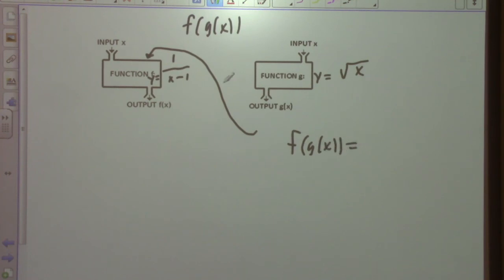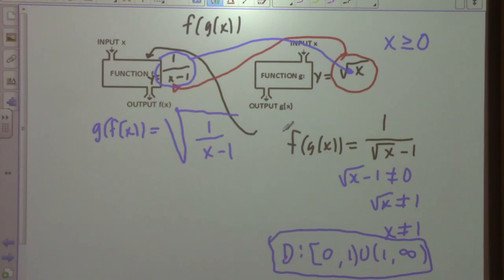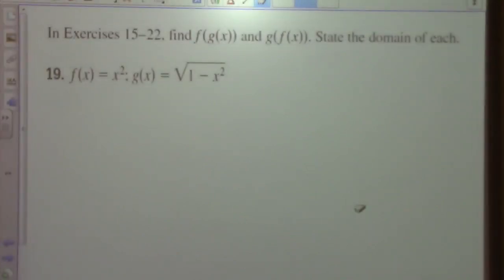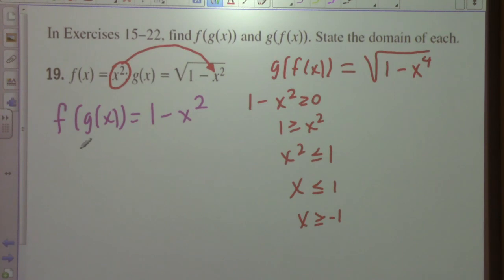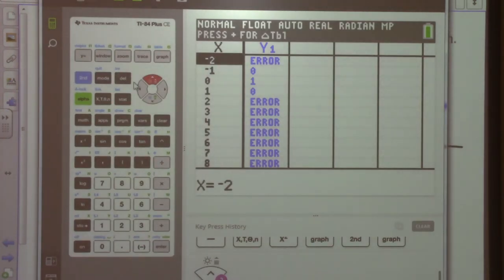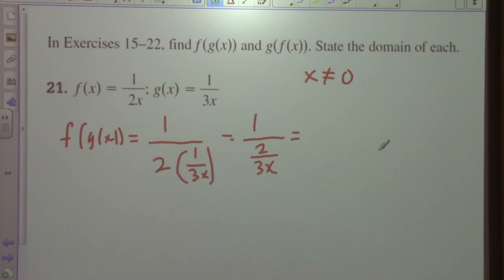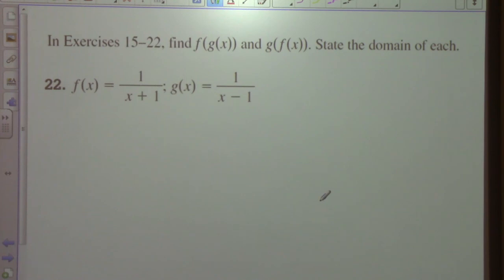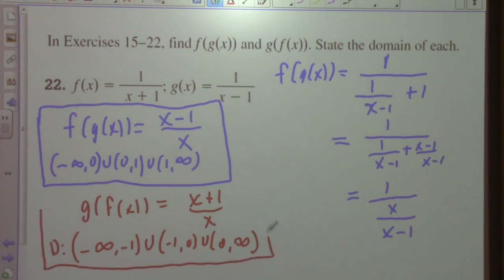Precalculus Class 9/02/20 Chapter 1.4 Exercises 16-22 Compositions of Function Problems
These exercises show how to find compositions of functions and determine their domains using restrictions.